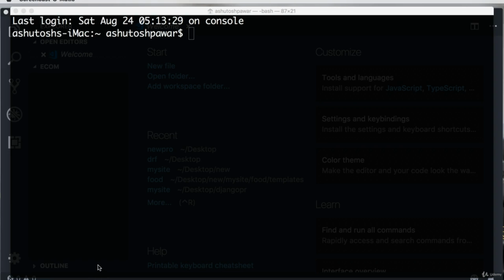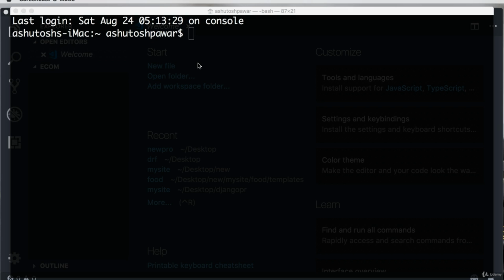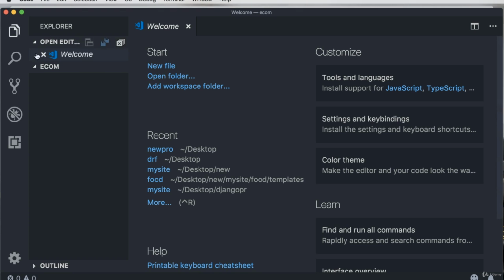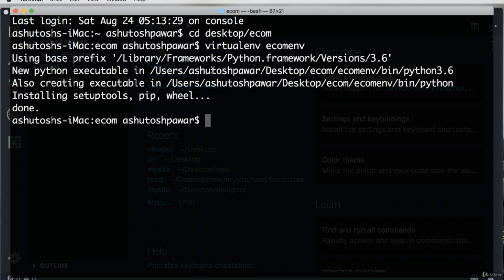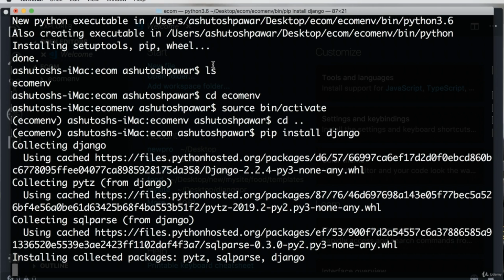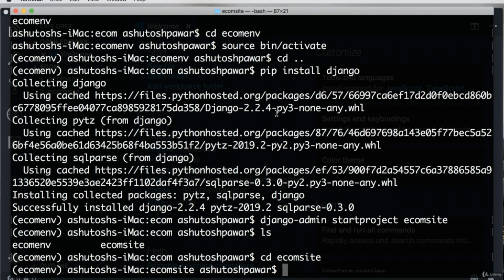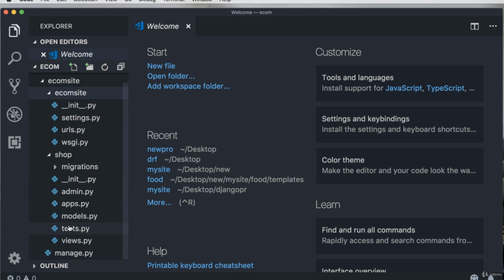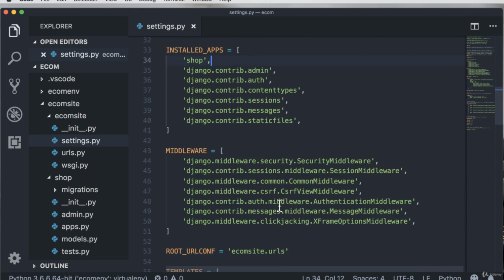002 Setting Up ProjectUdemyiIran